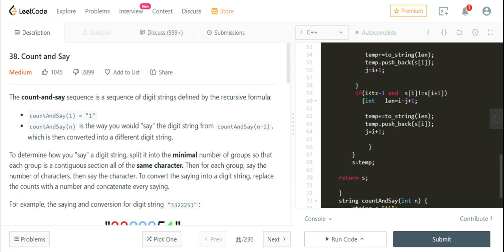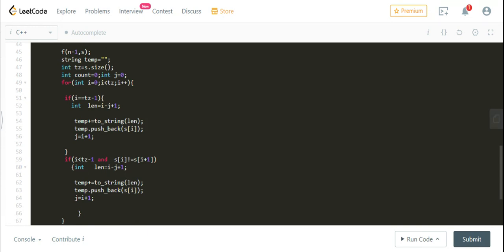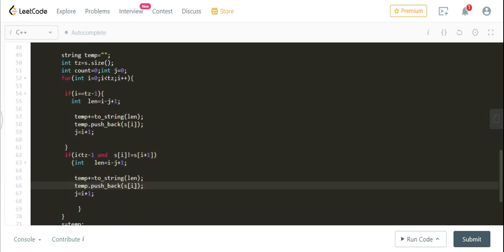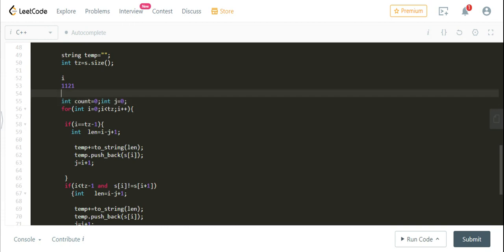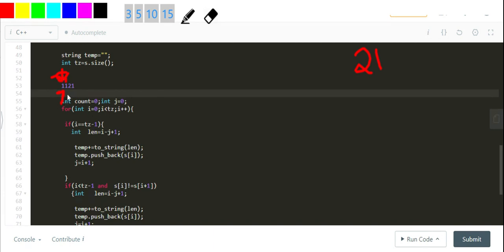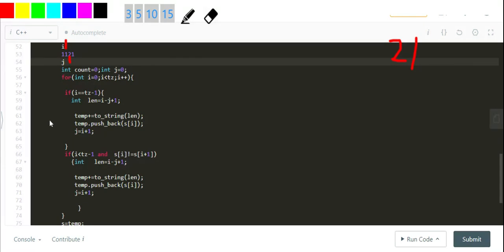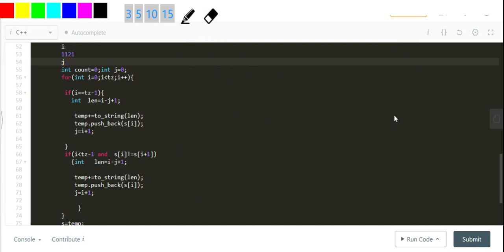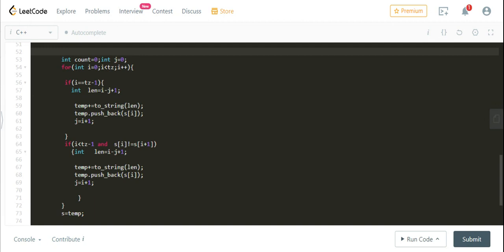Count and say |Leetcode|38|Recursive